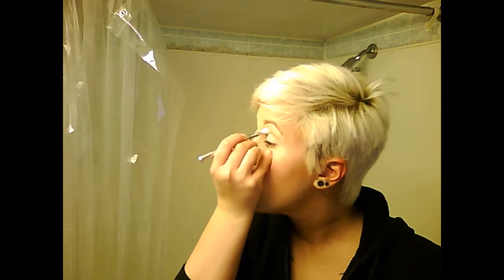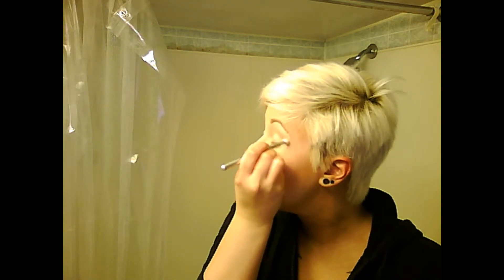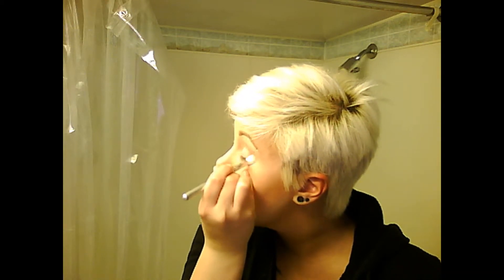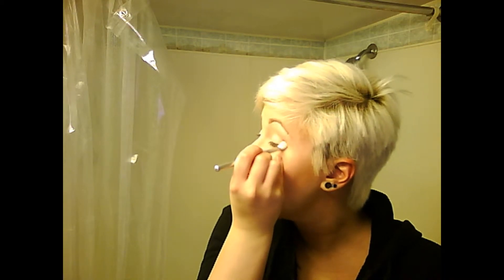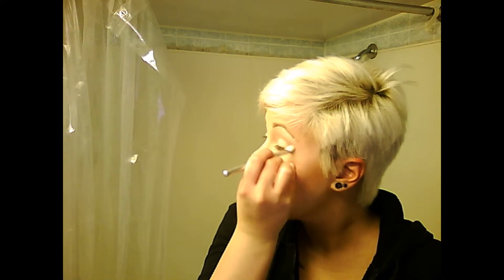Natural pin-up tutorial.wmv